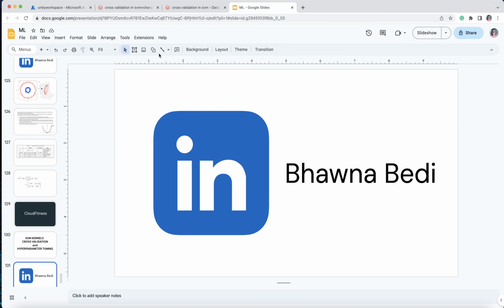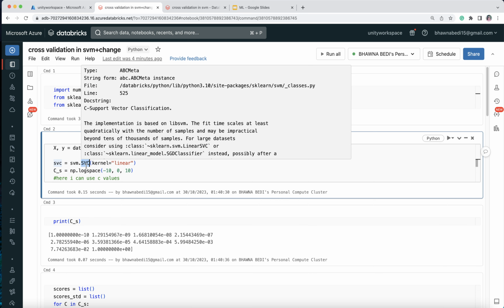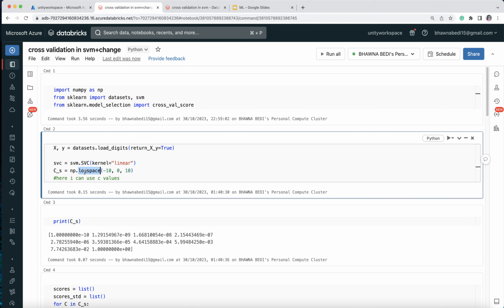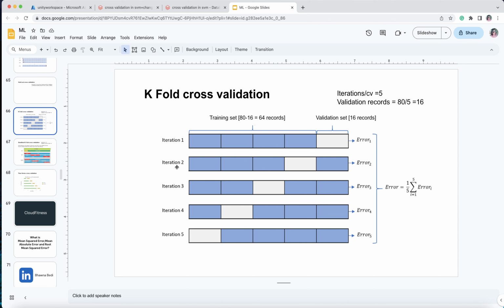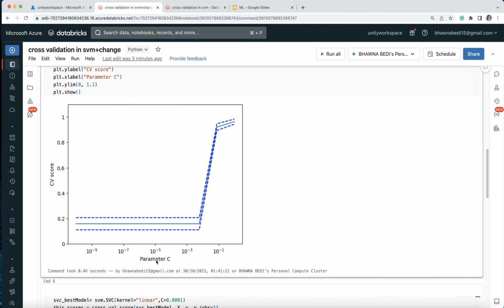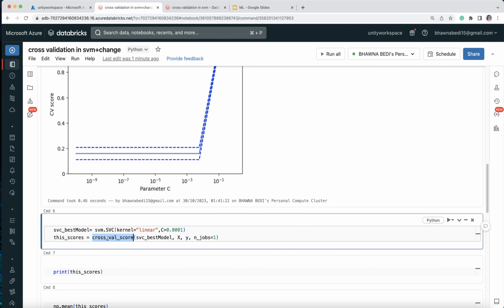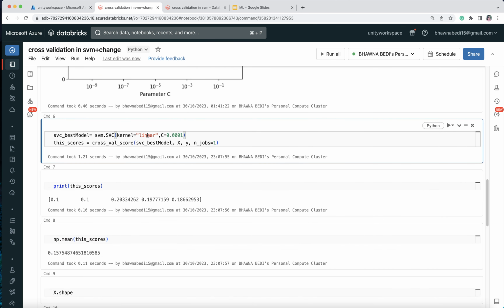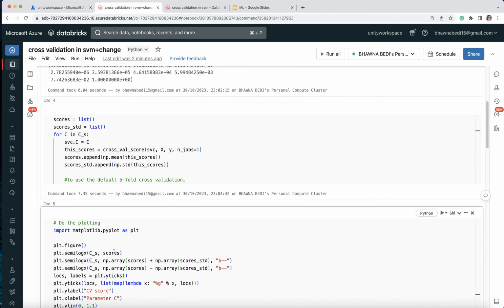SVM Kernels Cross Validation and HyperParameter tuning